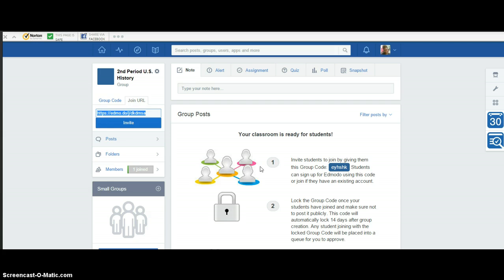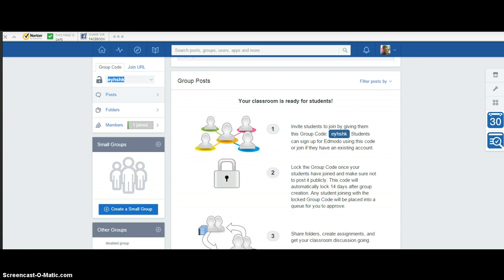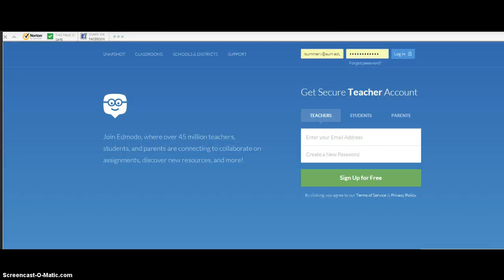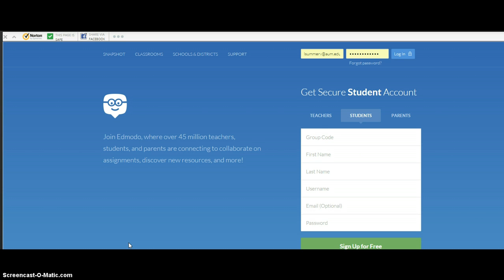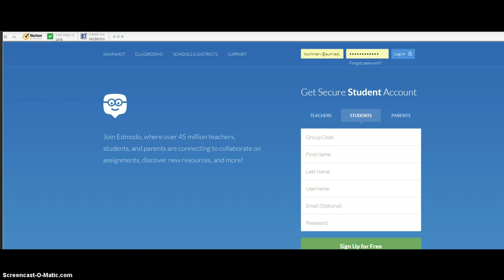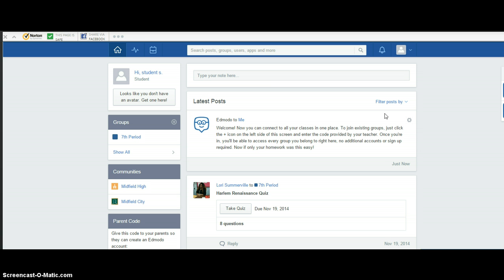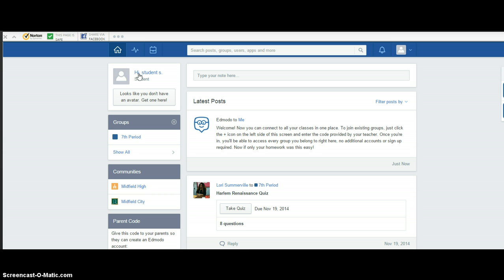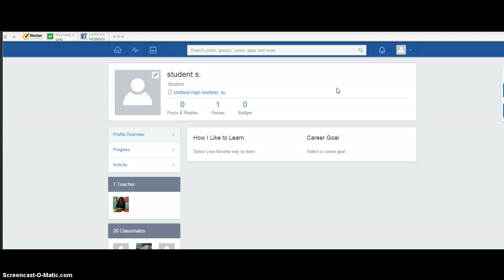Session Four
This is session four of a tutorial on how to use edmodo in the classroom.